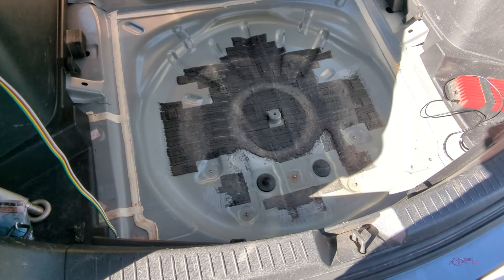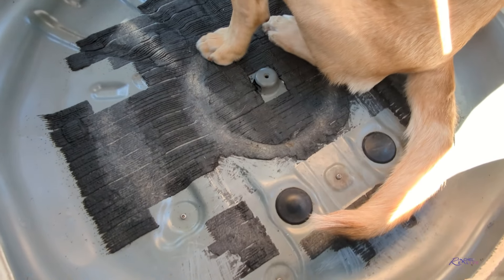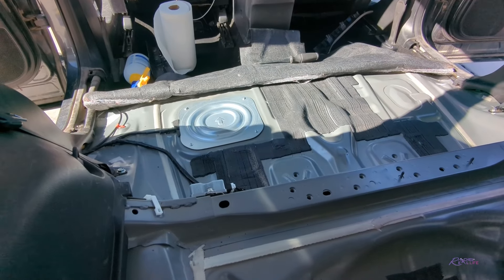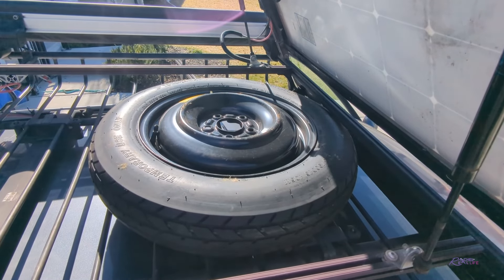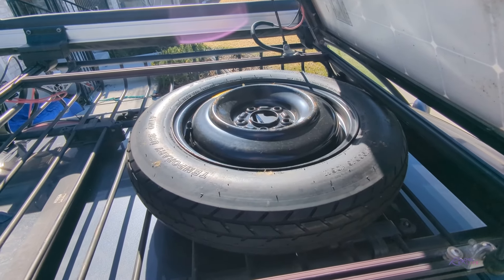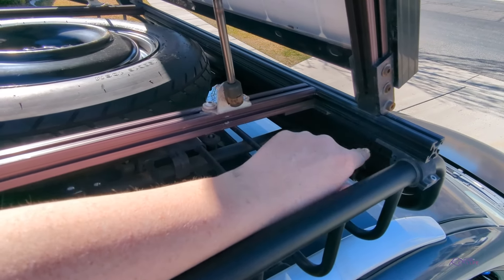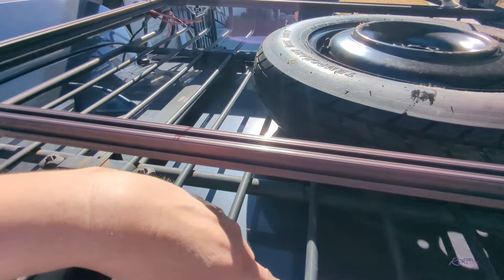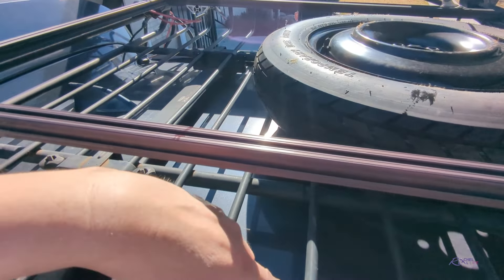Vanlife: I Ordered a Ford Transit Cargo Van 250 With EcoBoost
I can't believe I ordered a cargo van!

  $rachelirl